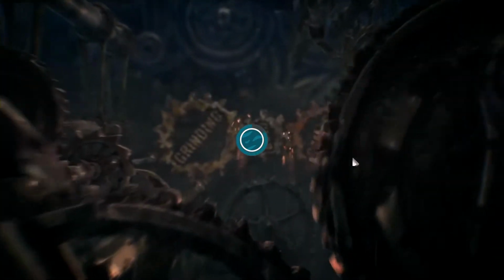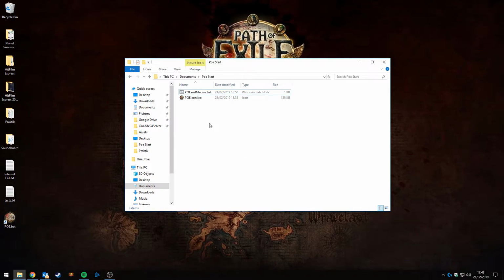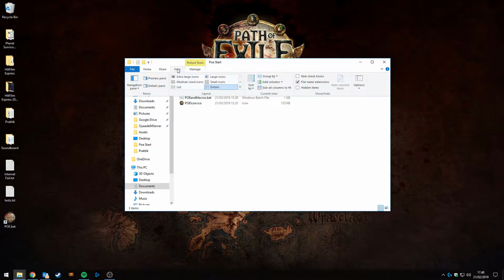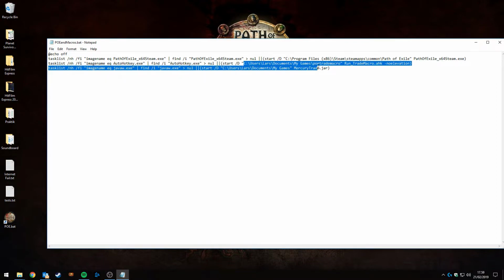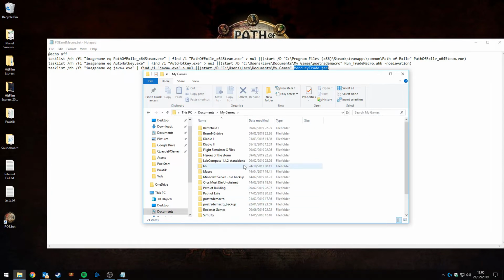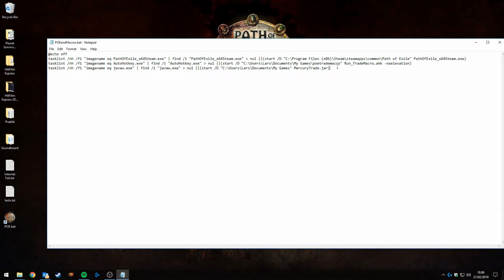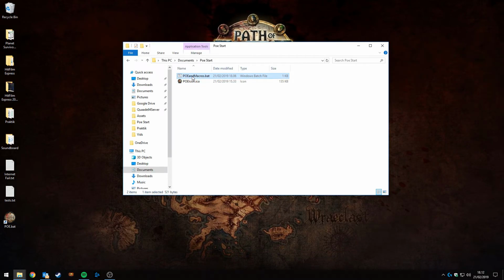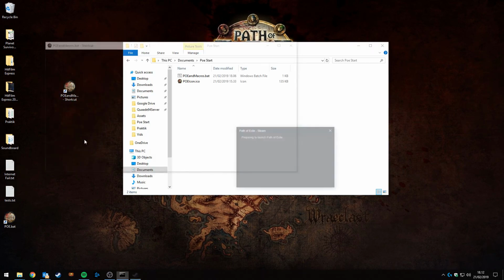POE Guides: Open all your PoE Macros with just one click! (OUTDATED)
Are you tired of having to find and open all your macros every time you want to play PoE? Try this script!